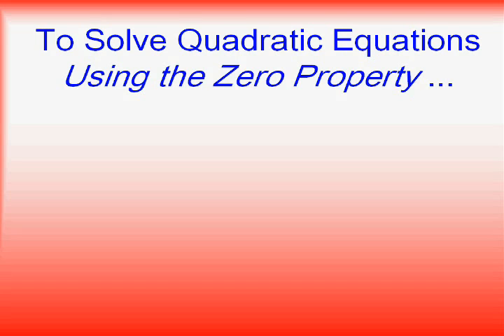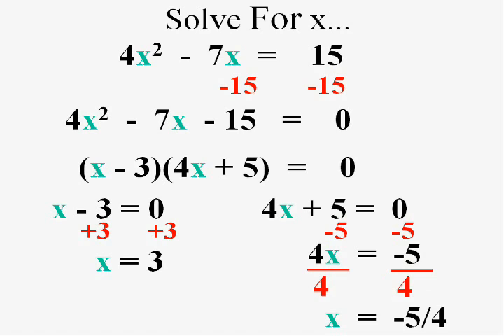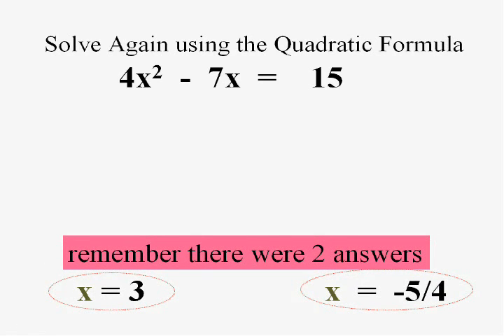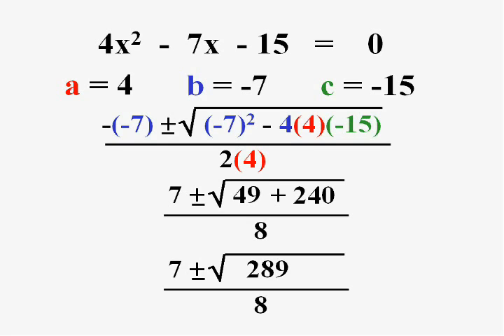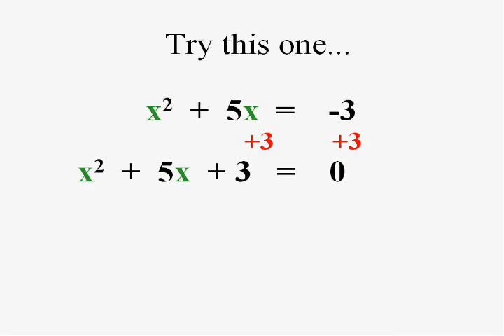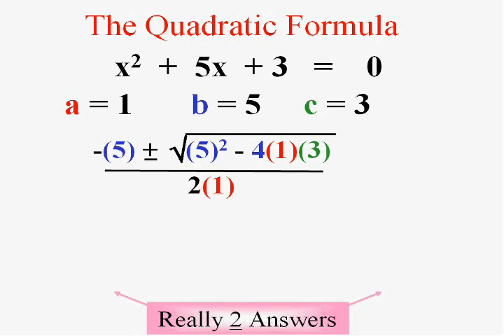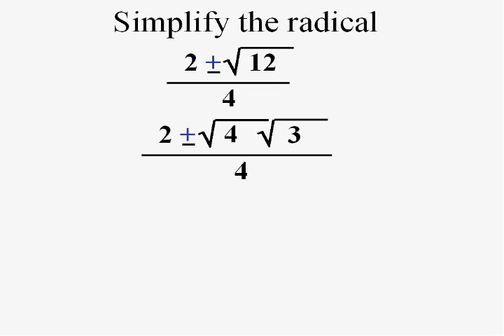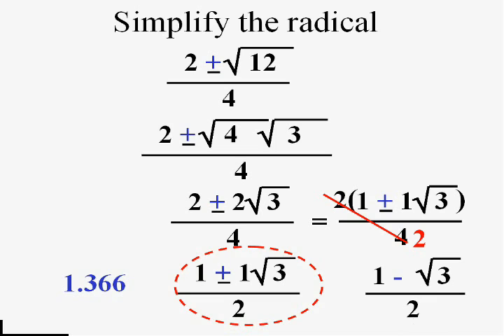Beginning Algebra & The Quadratic Formula